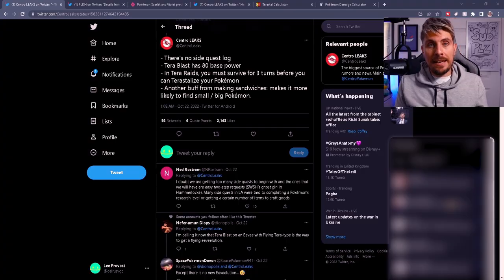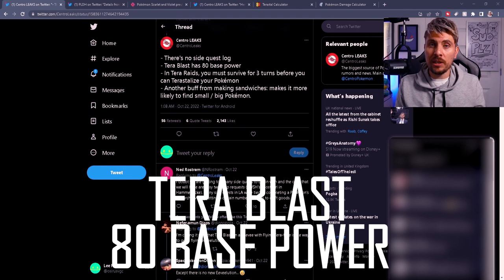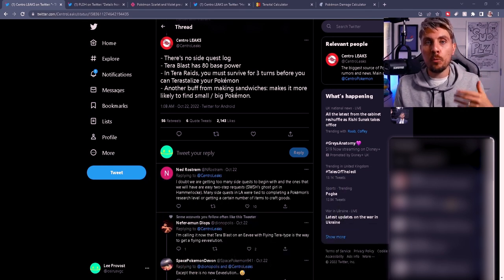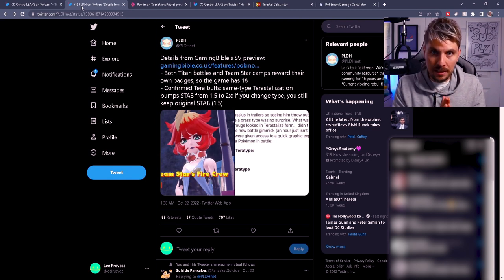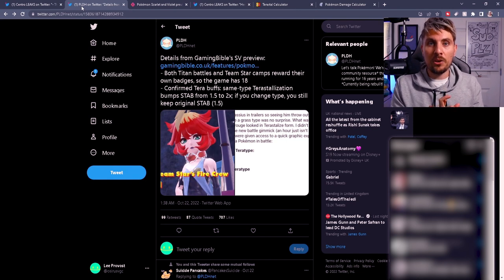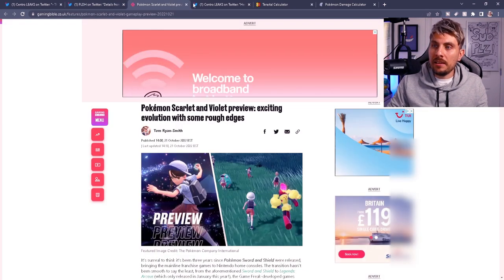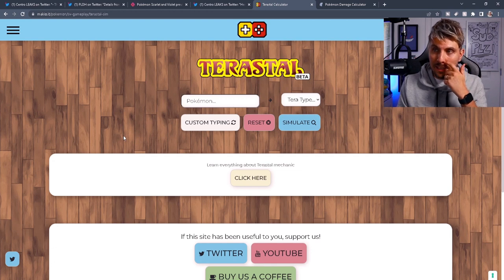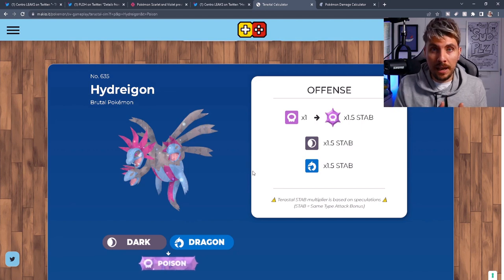NEW INFO! TERASTALIZING IS BETTER THAN WE THOUGHT | POKEMON SCARLET AND VIOLET